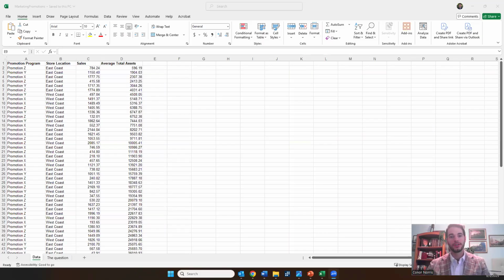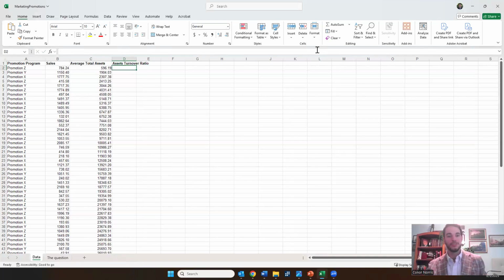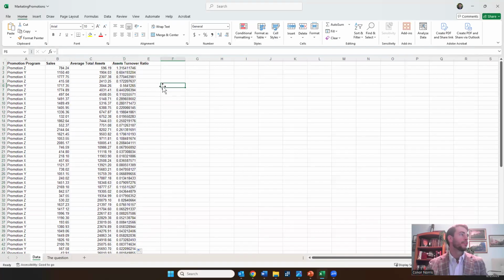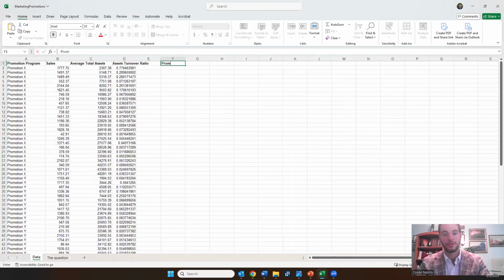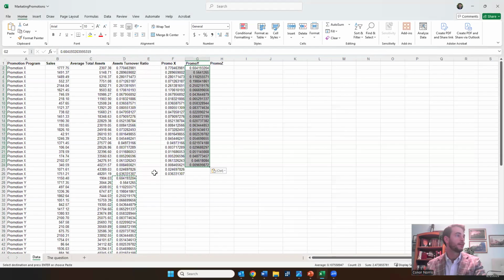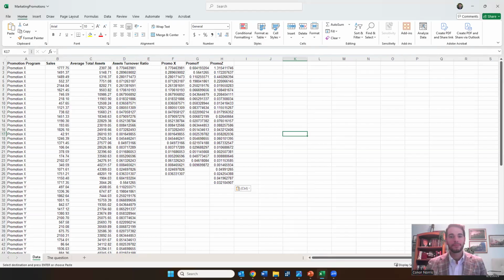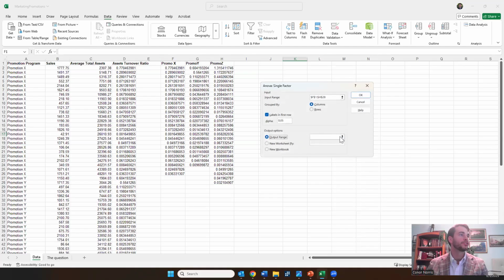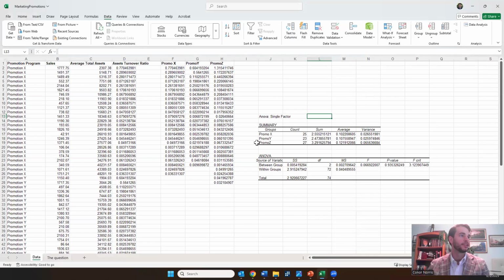BADM 621 One Way ANOVA